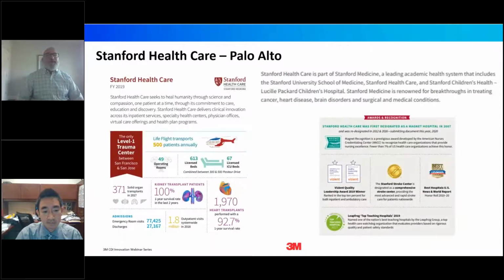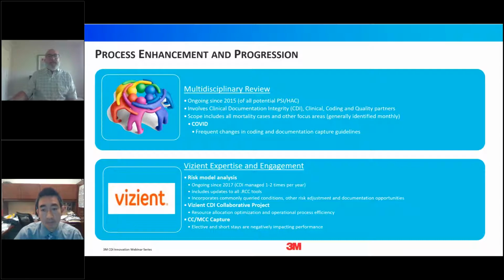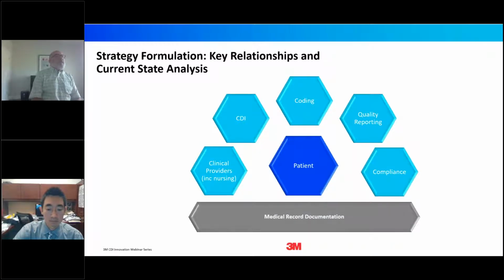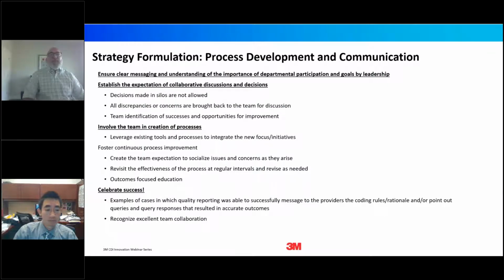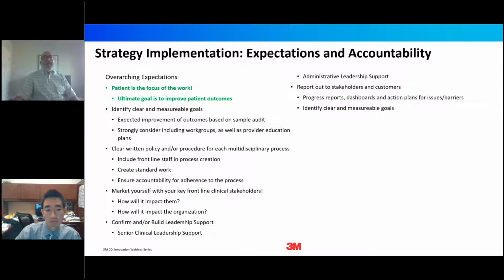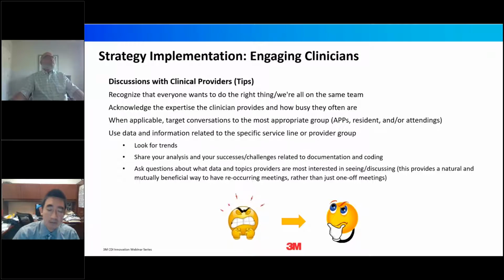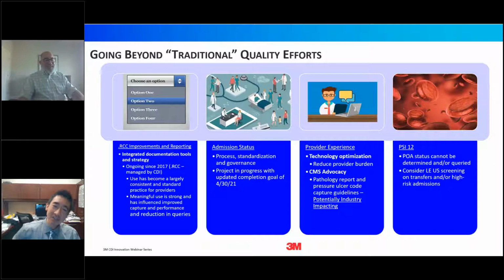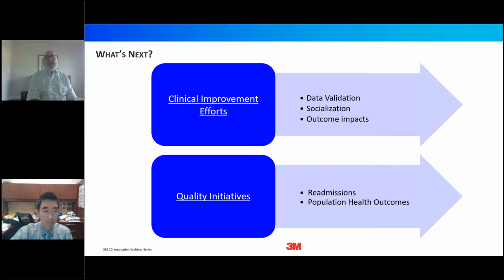3M CDI Innovation Webinar Series: How to build your CDI program around quality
Stanford Health Care will present how its CDI, coding and quality teams collaborate across departments using key quality metrics such as PSIs and HACs. You’ll learn how these key quality data points and cross departmental learnings drive performance and high-quality care.